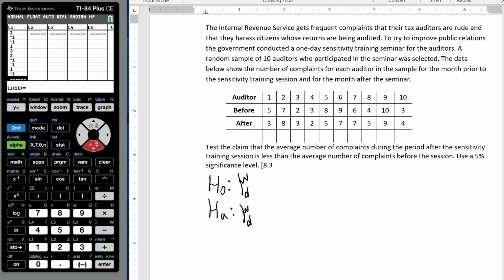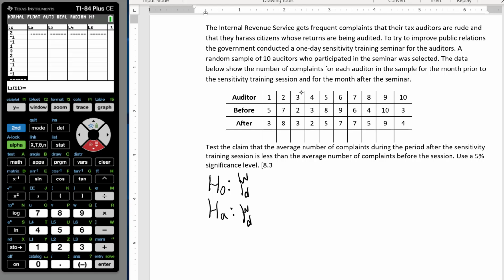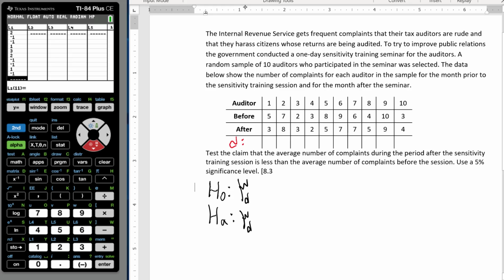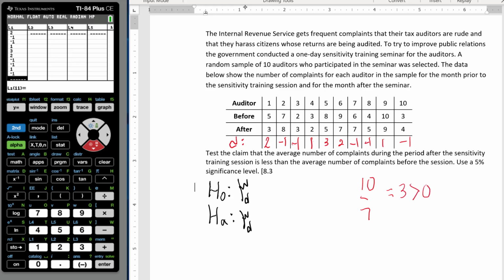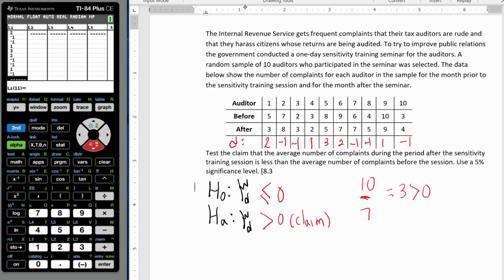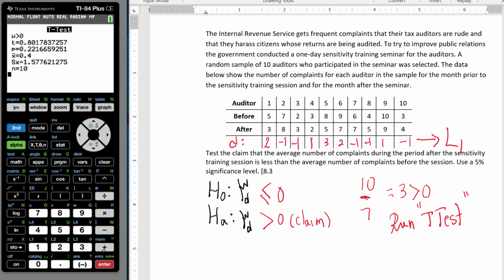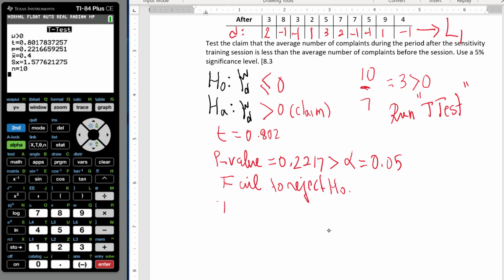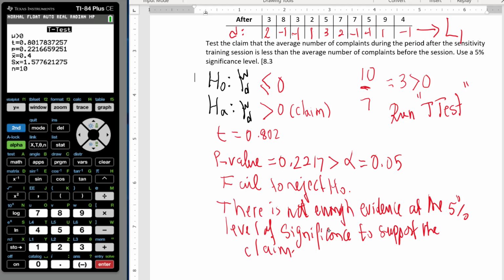Comparing means: dependent samples